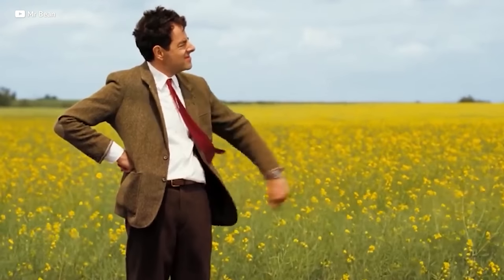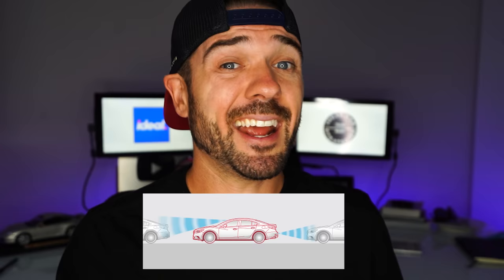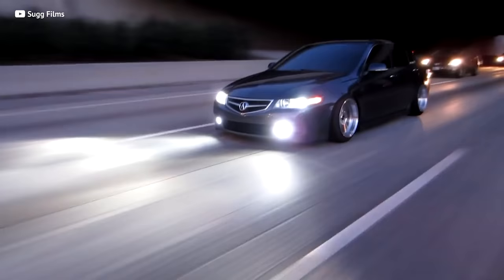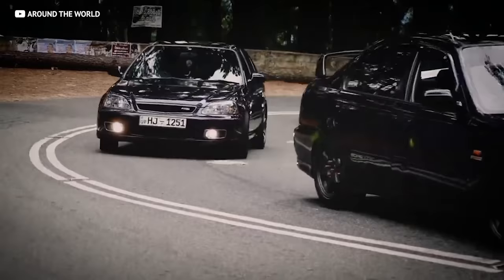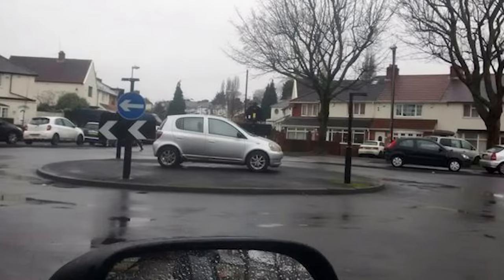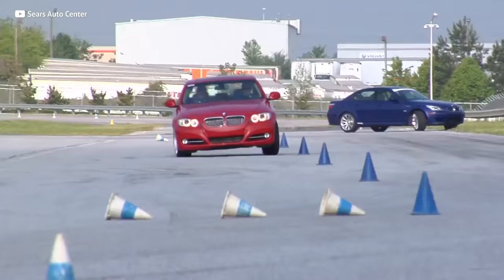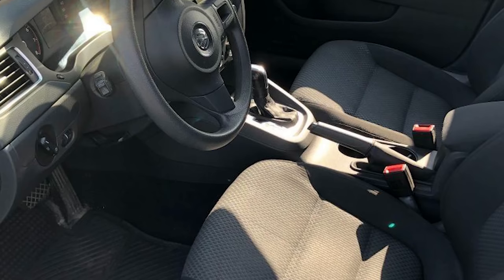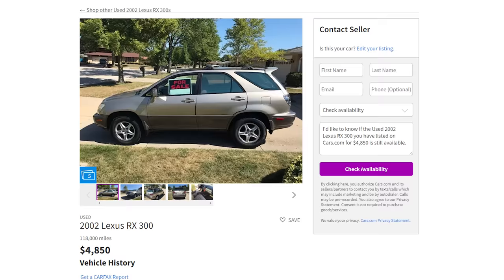BEST First Cars For Students Under $5,000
First cars are so important, they need to be luxurious, reliable and more importantly, CHEAP. But they don't have to be lame, so check out this list of cheap first cars for students that come in under $5,000!

0:43 Mazda 3
2:17 Scion TC
3:48 Acura TSX
5:27 Honda Civic
6:35 Toyota Yaris
8:05 BMW 325i
9:44 Volkswagen Jetta SE
11:19 Lexus RX300